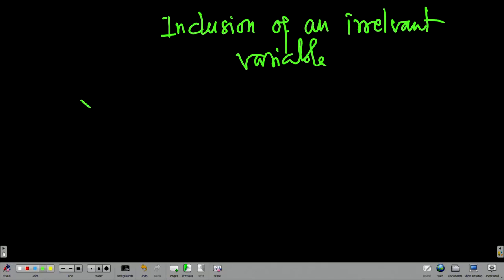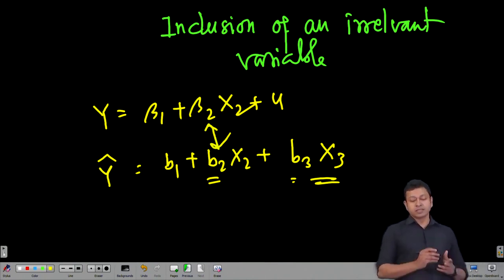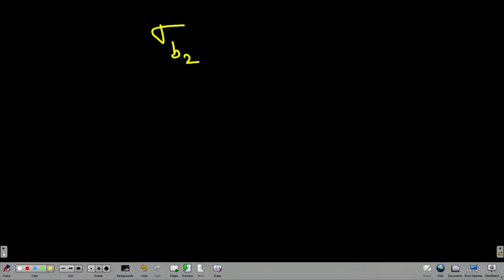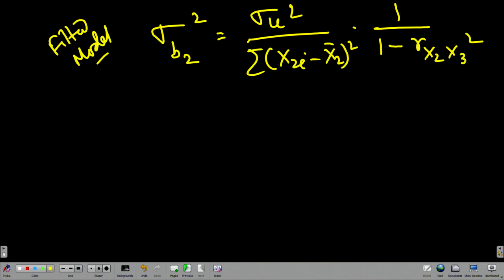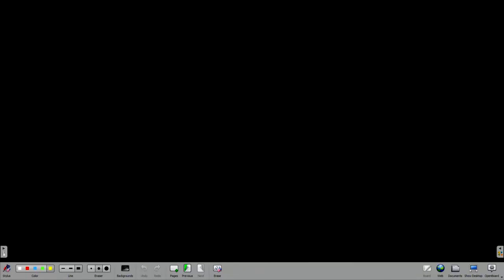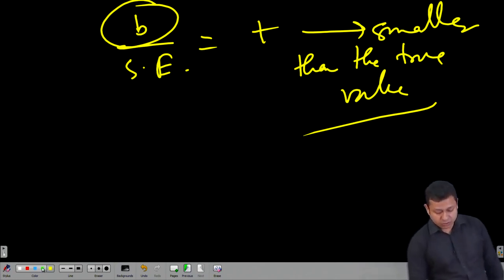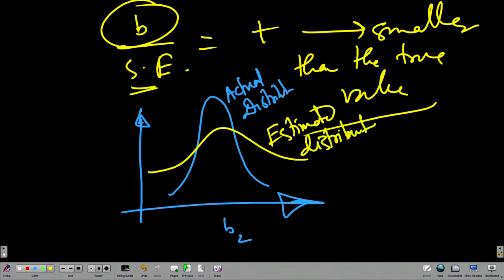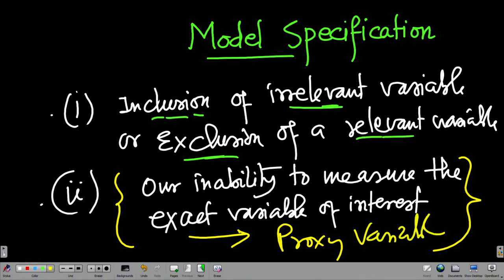Lecture 89: Model Specification (Continued)